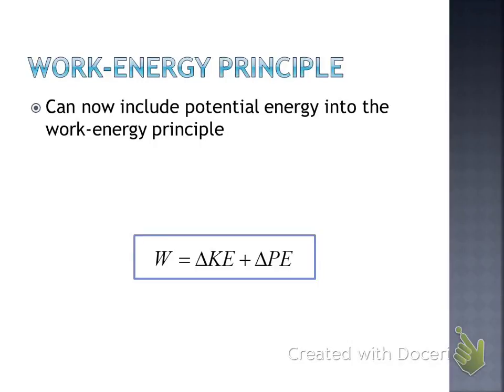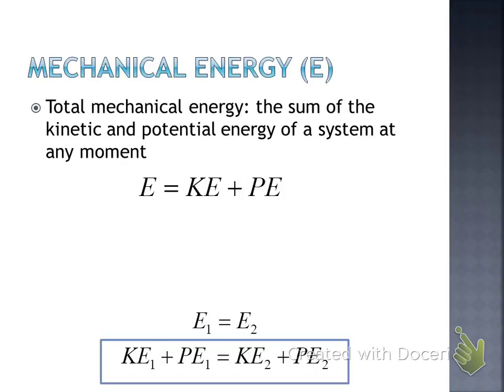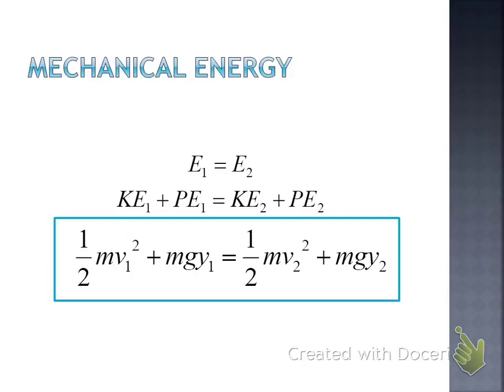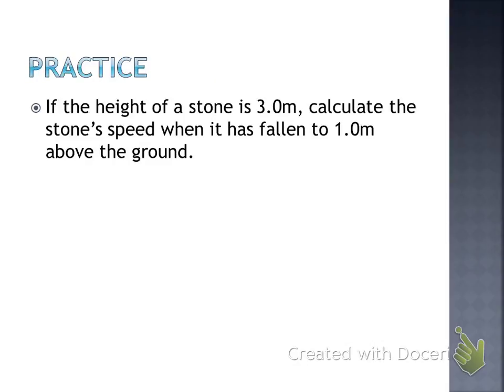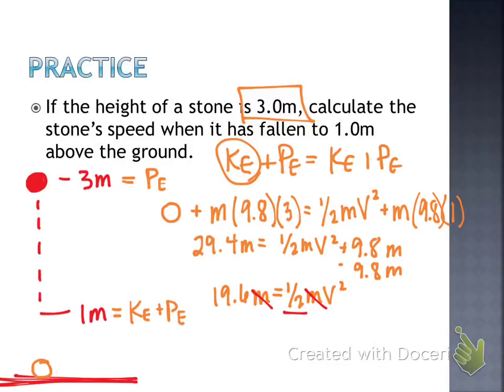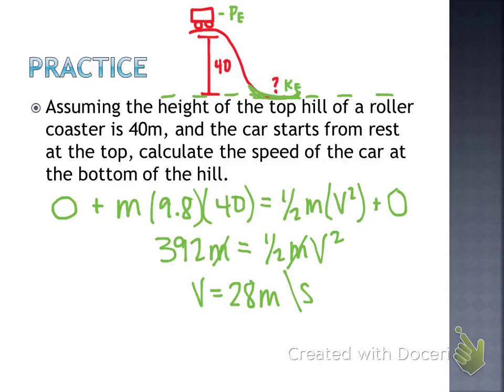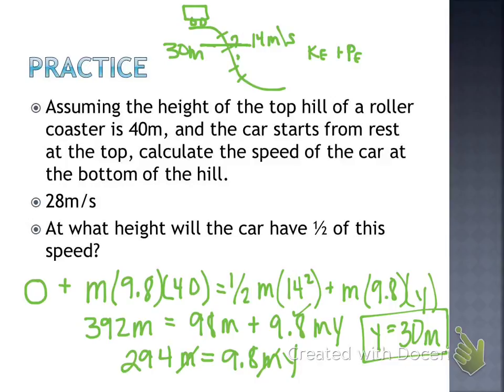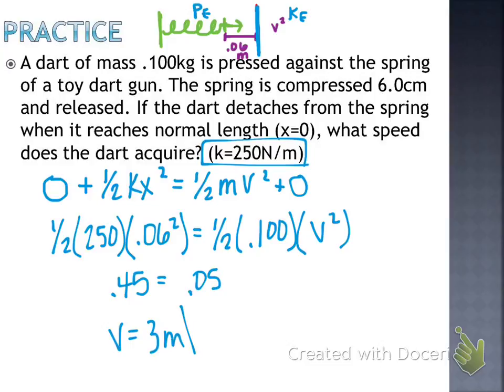HAP Conservation of Energy 1.12.18